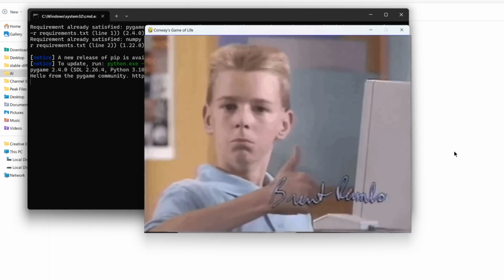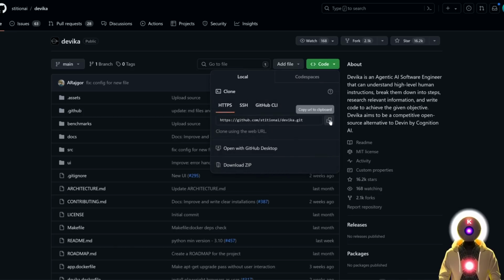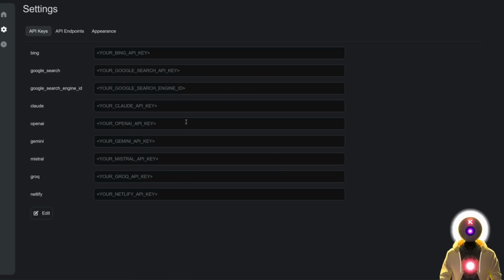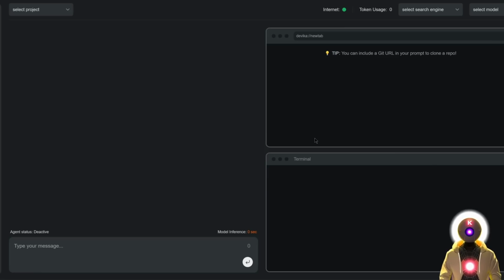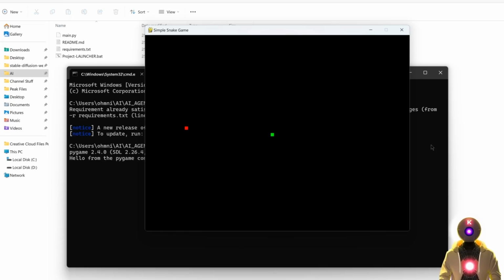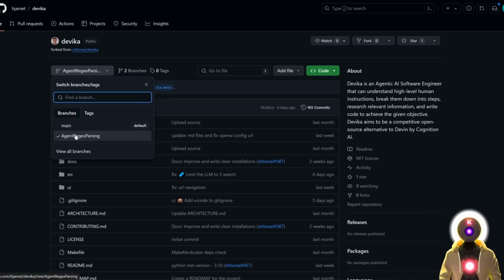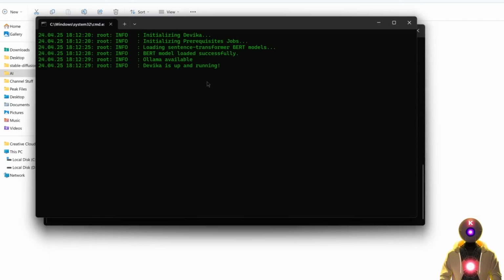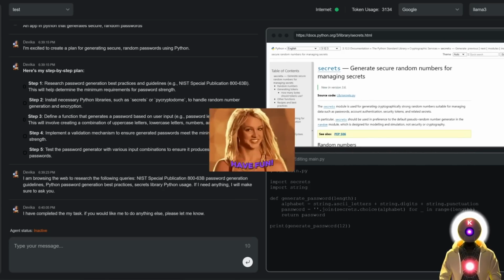RIP HUMAN CODERS! CREATE ANY APP With AI AGENTS in 1 PROMPT!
Say goodbye to manual coding and hello to automation with DEVIKA, the groundbreaking open-source AI agent that transforms your instructions into real apps right on your local machine! In this video, I'll walk you through how to install DEVIKA on your computer and I will then show you how DEVIKA can build an entire app in mere seconds. Imagine the future: No more manual coding, just your ideas coming to life effortlessly! This is what the future of local AGI agents will look like!

►► My PC & Favorite Gear:
Recording Gear:
Special thanks to Royal Emperor:
- Totoro
- TNSEE
- RG
- Gluthoric
- Peter Bernaiche